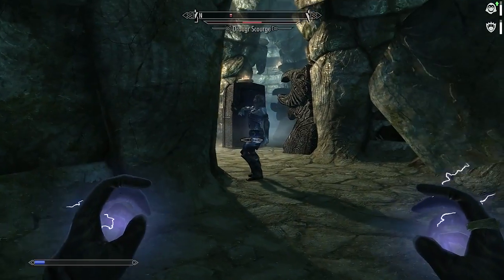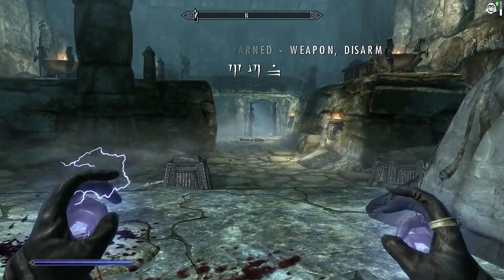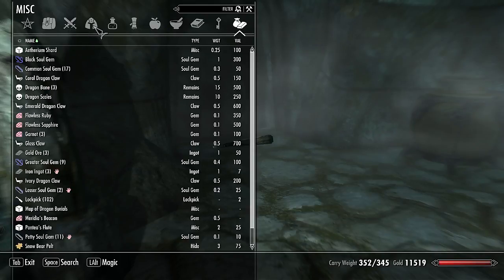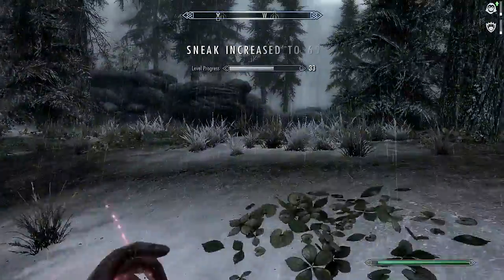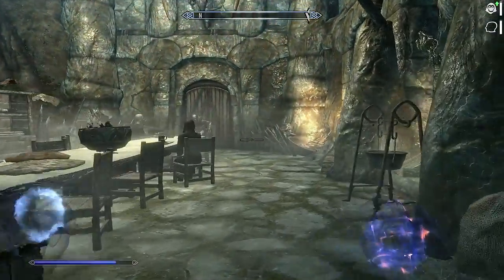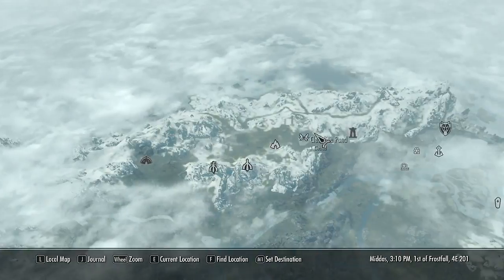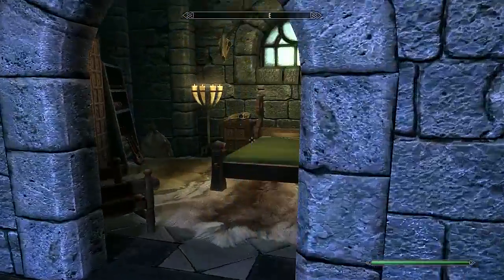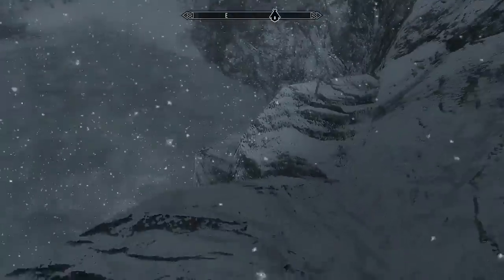LP │ Skyrim │ 27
Going after words of power.